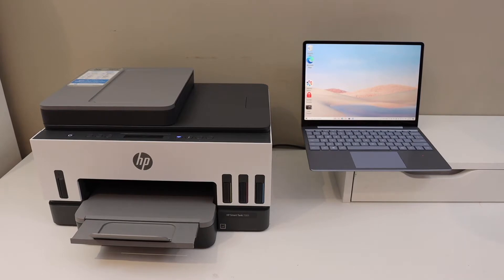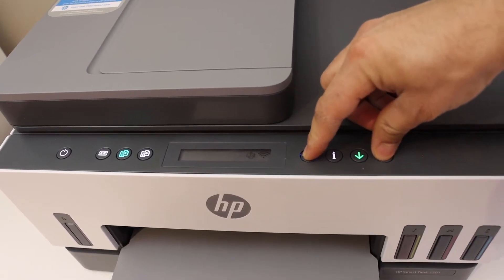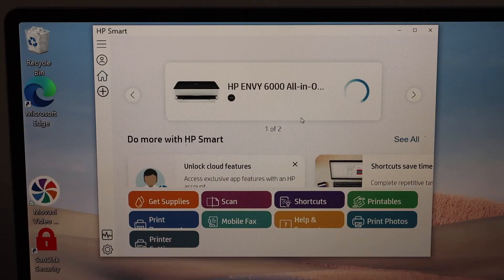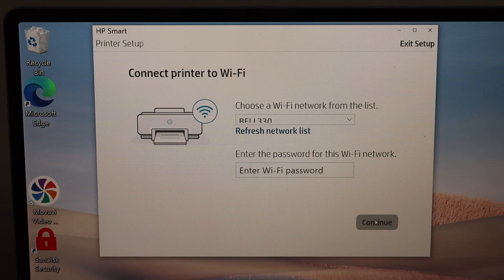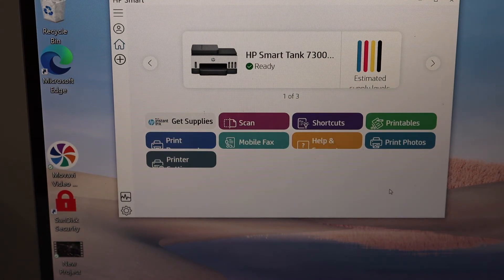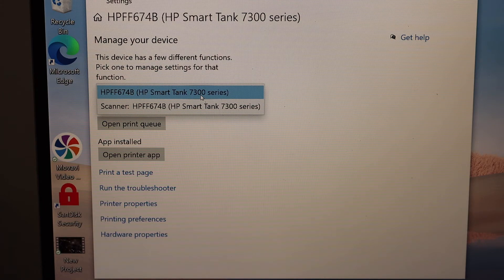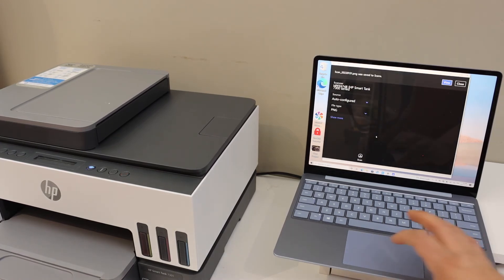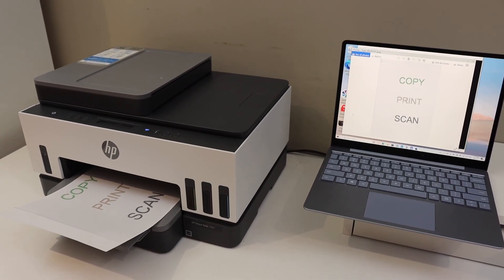HP Smart Tank 7300 WiFi Setup Windows Laptop / Computer, Scanning & Printing Review.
This video shows the process to do the WiFi  Setup of your HP Smart Tank 7300 printer using a windows laptop or computer. Also, this helps to do the wifi setup of your HP Smart Tank 7301, 7305, 7306, 790, 750, 720 Printer.